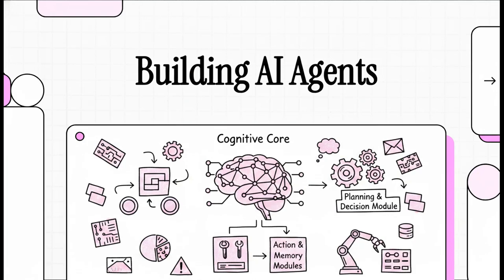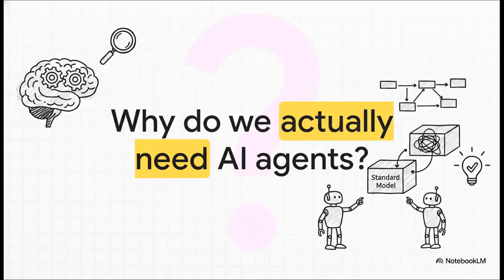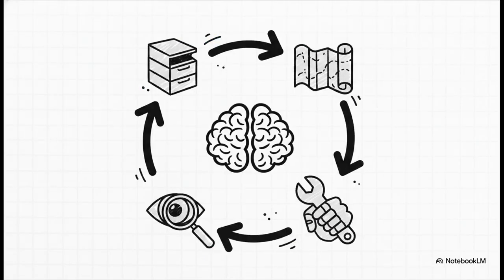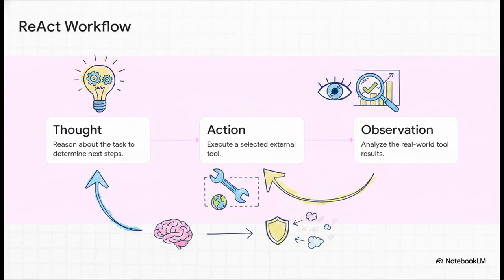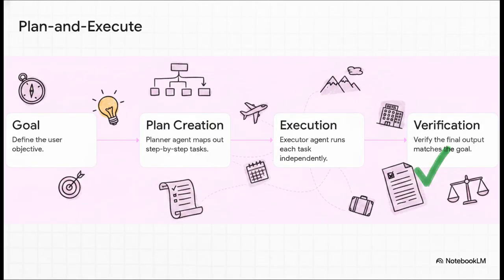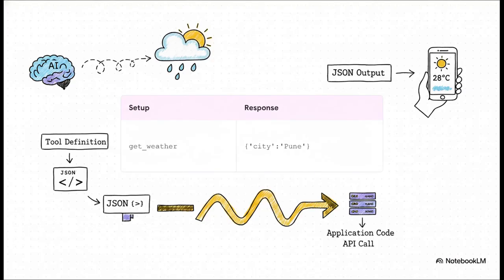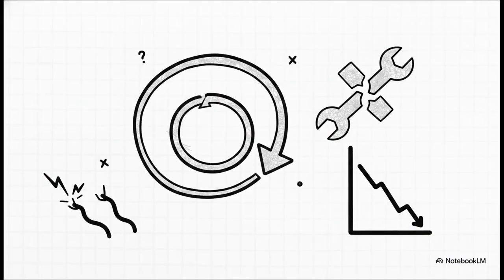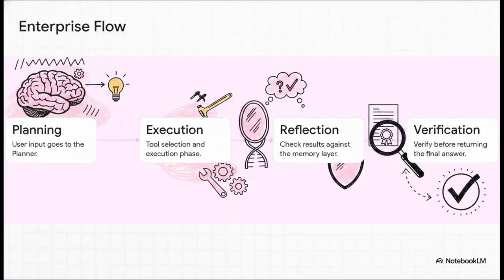AI Agent Architecture Explained | ReAct, LangChain, Function Calling & Enterprise Design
🚀 Want to understand how modern AI Agents are designed and deployed in production?

In this video, we explore the complete architecture of AI Agents, including how they perceive information, reason through problems, and execute actions using external tools. This guide is designed for Solution Architects, Technical Leads, Engineering Managers, AI Engineers, and Software Developers looking to build enterprise-grade AI systems.

📌 Topics Covered:

✅ Agent Architecture Fundamentals
✅ Perception, Reasoning & Action Loops
✅ ReAct (Reason + Act) Framework Explained
✅ Plan-and-Execute Agent Pattern
✅ OpenAI Function Calling vs LangChain Agents
✅ Tool Integration Strategies
✅ Memory Management for AI Agents
✅ Failure Prevention & Guardrails
✅ Evaluation Metrics & Performance Measurement
✅ Enterprise AI Agent Best Practices
✅ Real-World Multi-Step Workflow Automation

Whether you're building AI-powered applications, autonomous workflows, customer support agents, healthcare assistants, or enterprise automation systems, this video provides a practical roadmap for designing scalable and reliable AI Agent solutions.

🎯 Perfect For:

AI Engineers
Software Architects
Solution Architects
Tech Leads
Engineering Managers
GenAI Developers
LangChain Developers